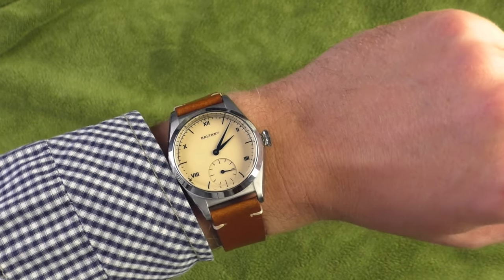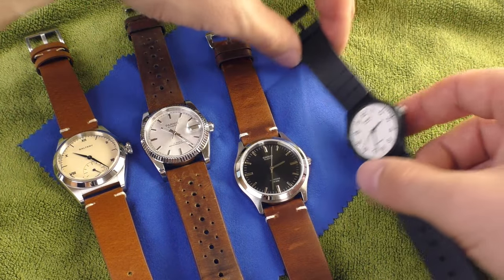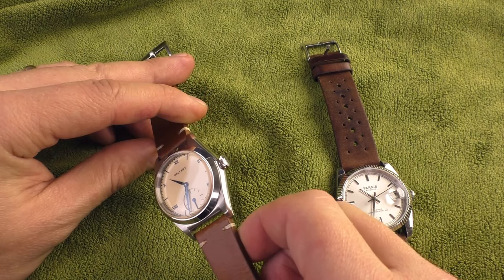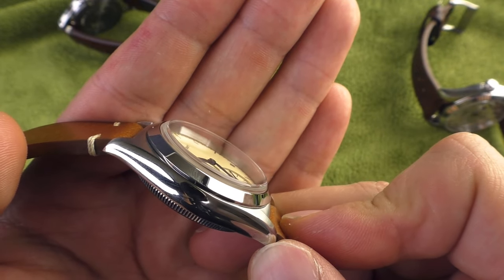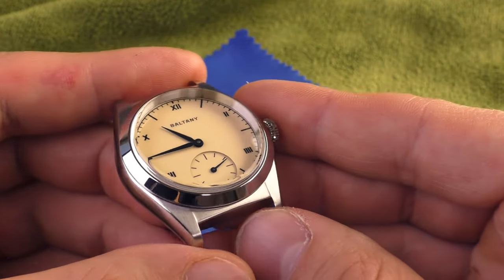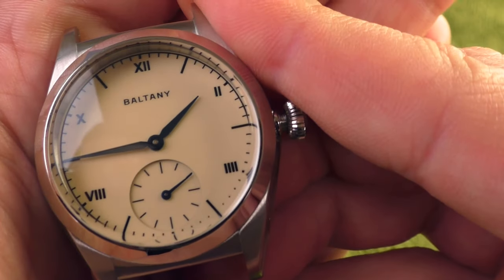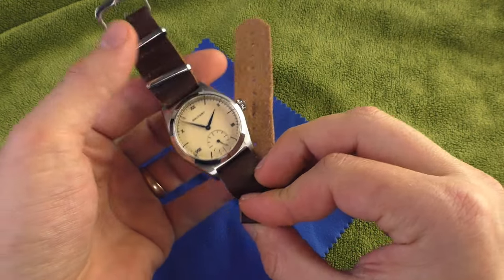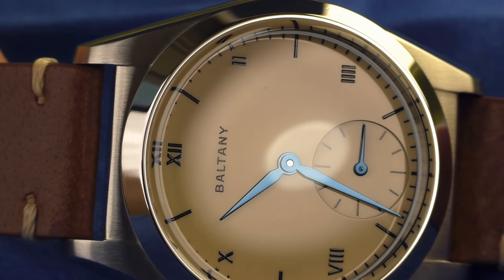This Baltany reminded me why I am addicted to watches. - S184039 Bubbleback cream dial dress watch.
Once you buy a watch that makes you supper happy you will always be looking for that feeling again. You buy more watches. Some disappoint you. Some make you even happier and hook you even more, like this Baltany. Love it!!

Dimensions
Diameter 36mm
Thickness 13.6mm
Weight with the strap 62g
Sapphire with good AR
200m WR
Seiko quartz

Single peace leather strap that I recommend